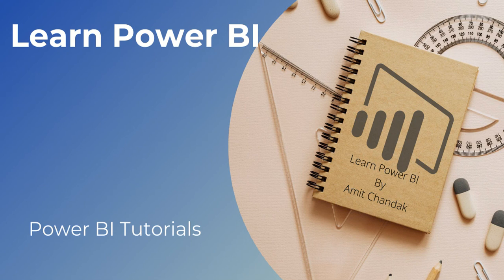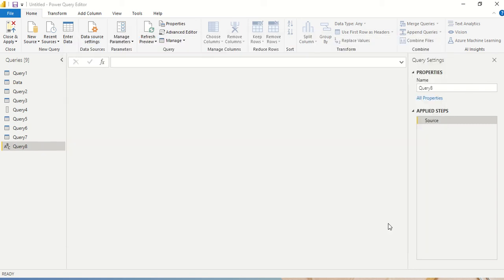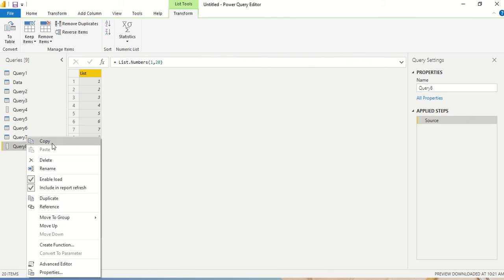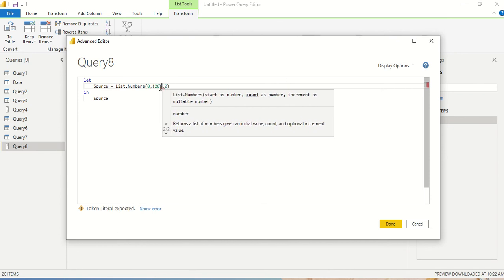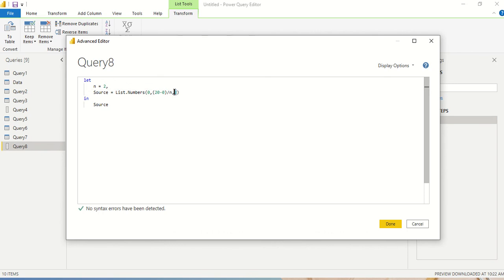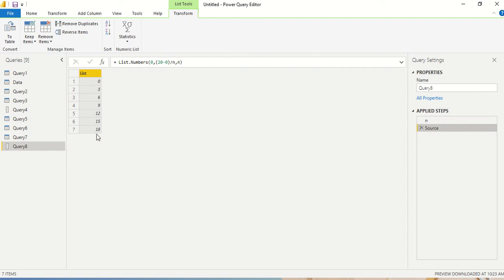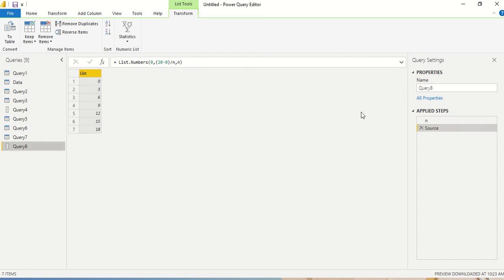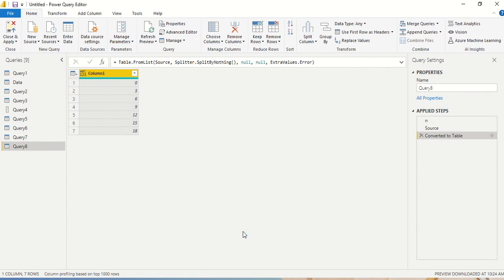Power BI Tutorial Series for Beginners 149: Power Query- List.Numbers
Last Video:
Power BI Tutorial Series for Beginners 148: Power Query- List.Product